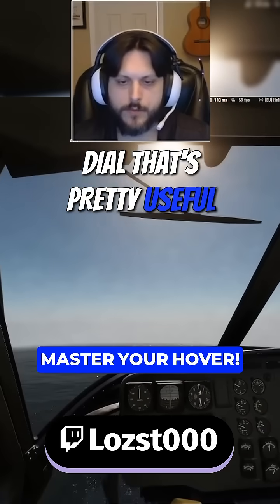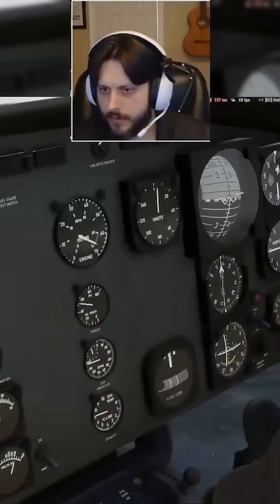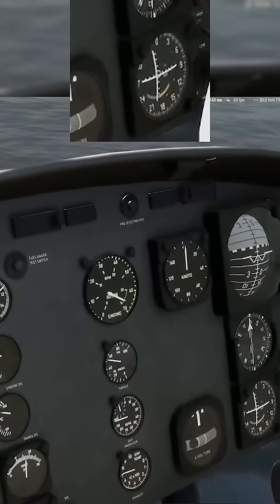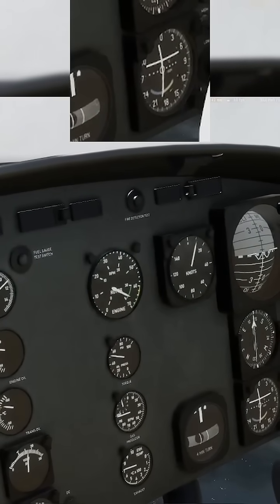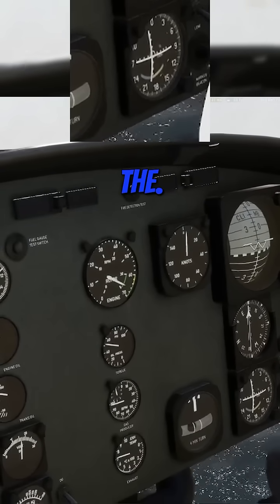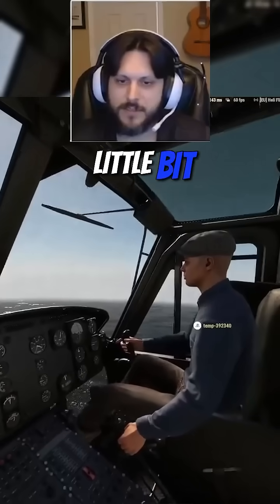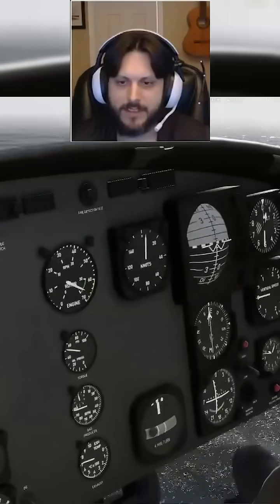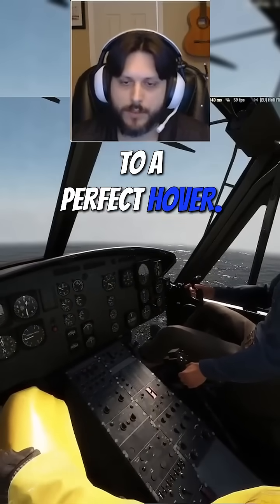Course Deviation Indicator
Learning how to utilize your instrument panel. Instructor Lozst works with a student to fully explain the big picture behind the mechanics of flight. Understanding this is key to reaching your full potential!!